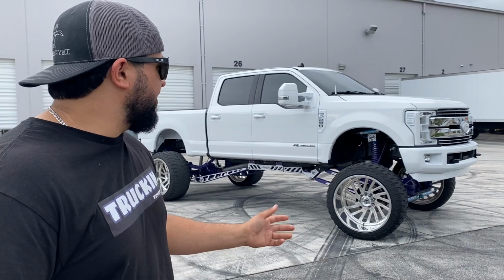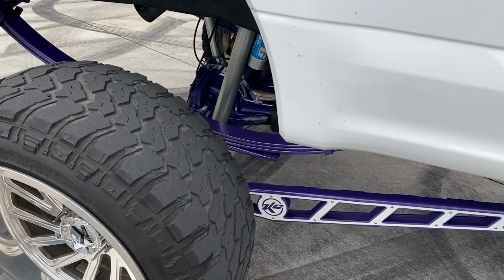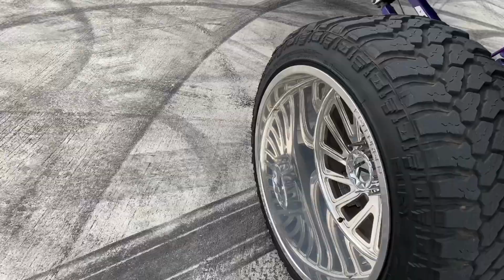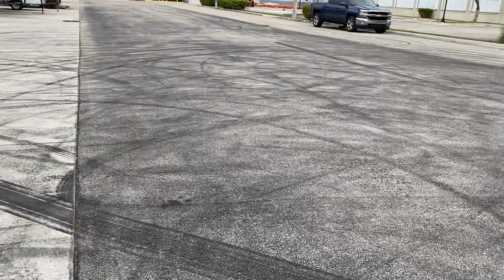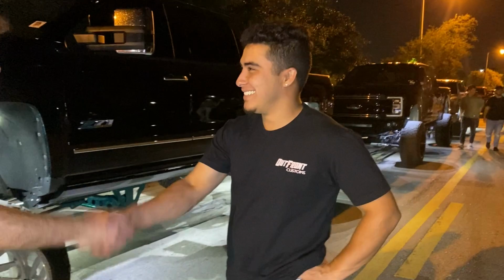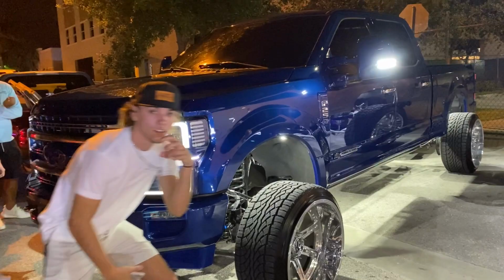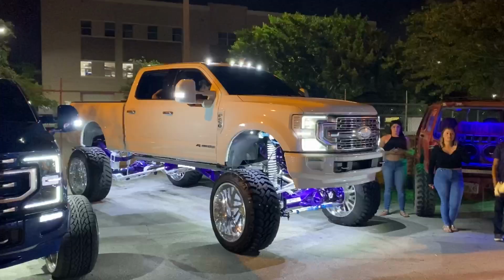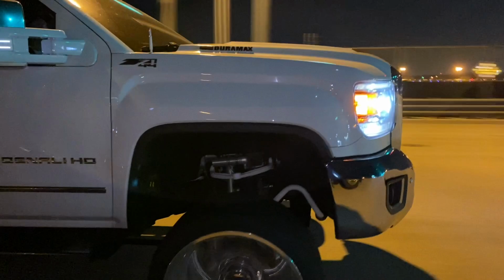Female built Alumiduty on a custom 12 inch lift kit and huge burnouts at the meet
This sick 2019 Lariat is on a 12 inch Kaotic Customs lift kit and 26x16 Kg1 Forged wheels and 38x15.50x26 Country Hunter Mt/s

And we also hit the Vice mafia south Florida truck meet and get some huge burnouts laid out

Follow on Instagram for more @ Pj Truckin